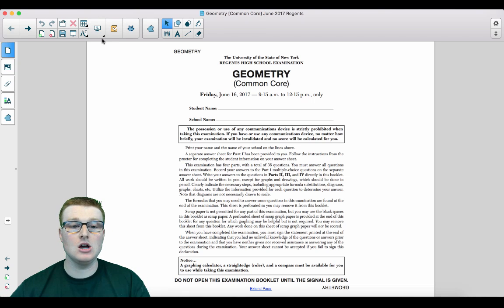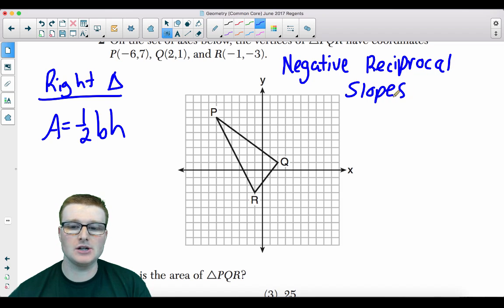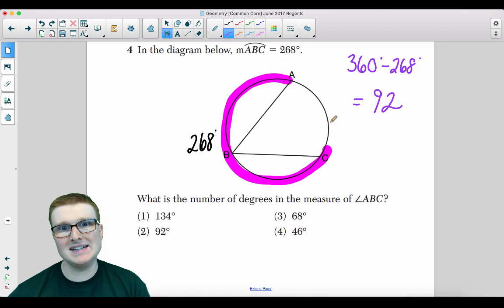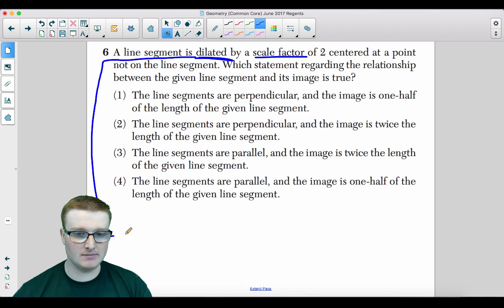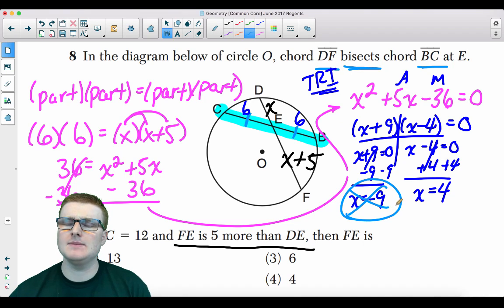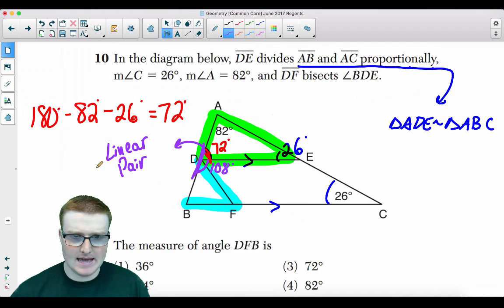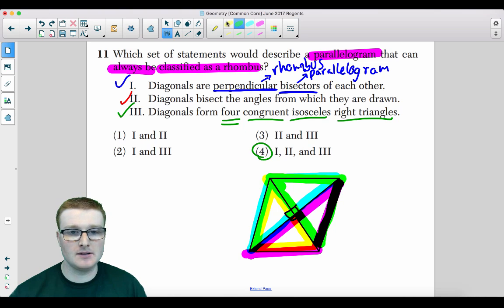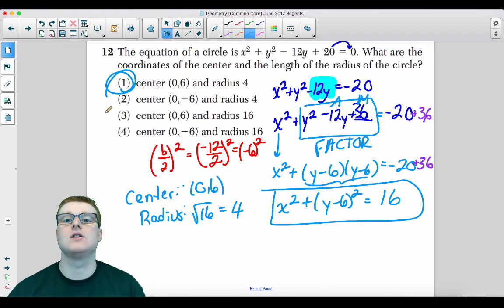NYS Geometry [Common Core] June 2017 Regents Exam || Part 1 #'s 1-12 ANSWERS